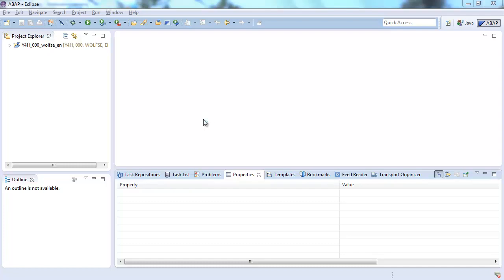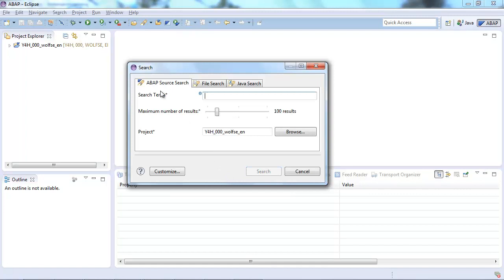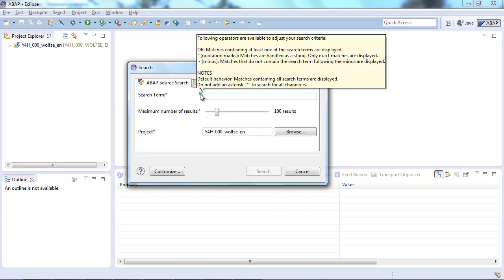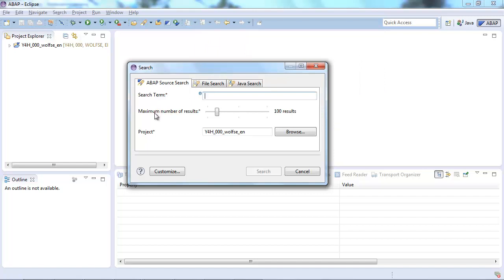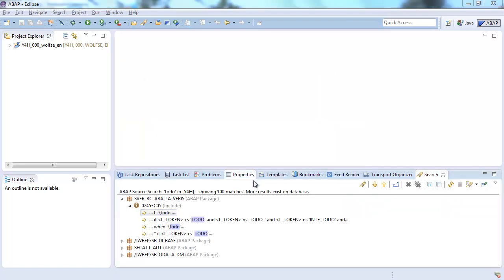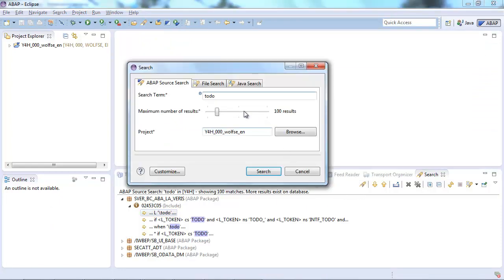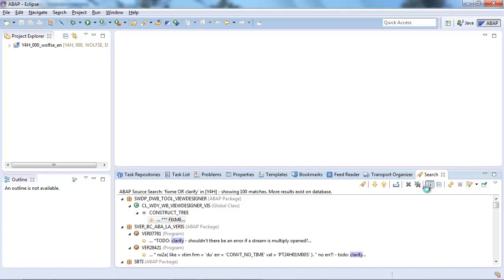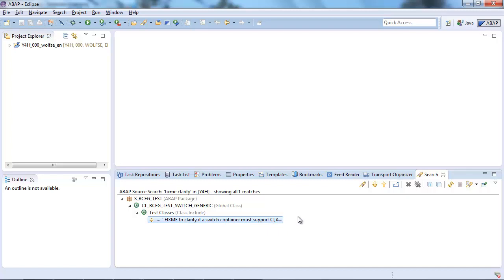ABAP Sourcecode Search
This video demonstrates how you can search within the ABAP source code repository using the ABAP development tools for Eclipse.